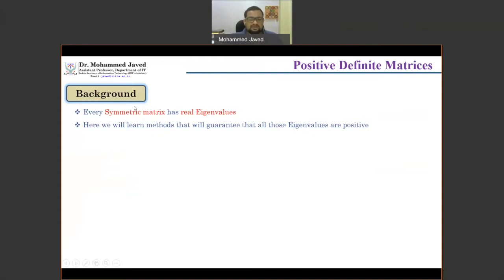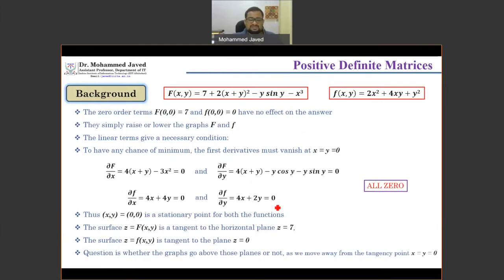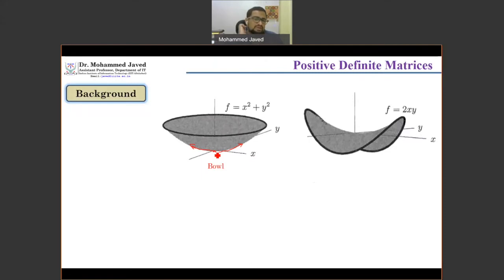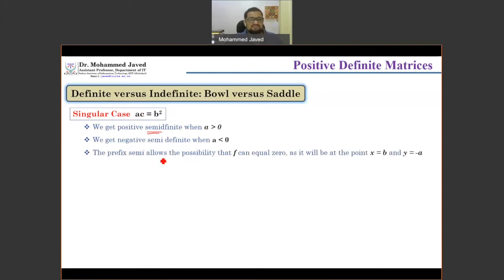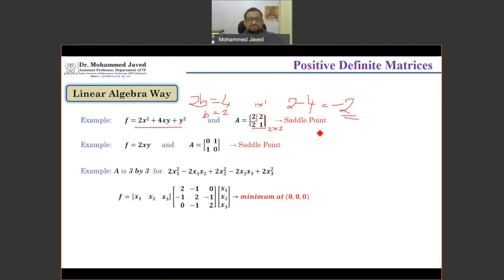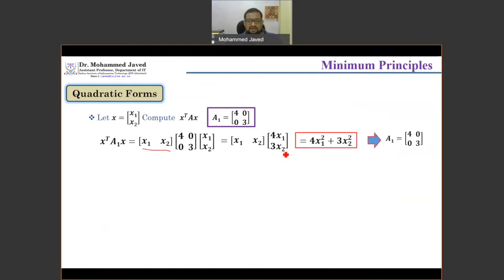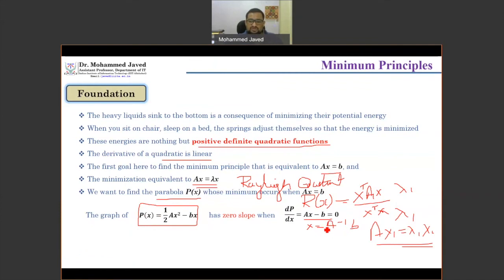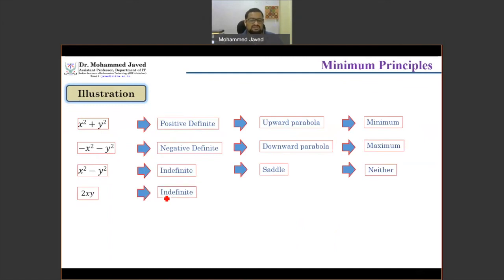Positive Definite Matrices Video Lecture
This lecture includes two important topics of Linear Algebra with simple examples to give a basic understanding of the concept..
1. Tests for Positive Definite Matrix
2.  Minimum Principle - finding minimum in a given function